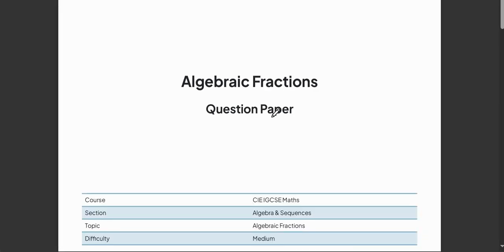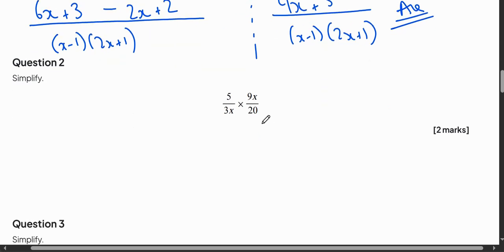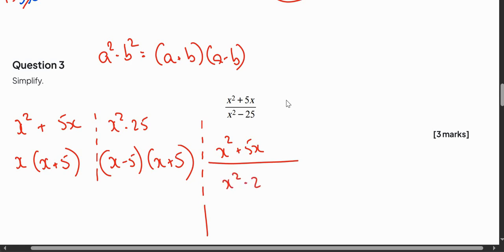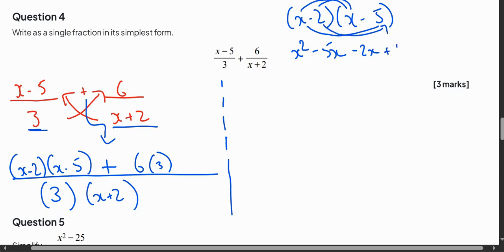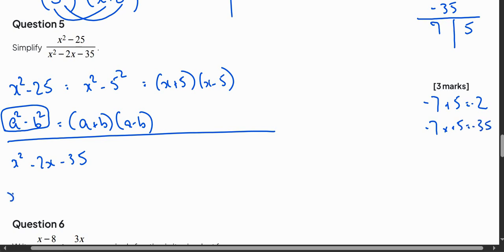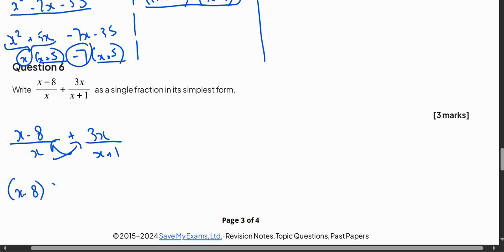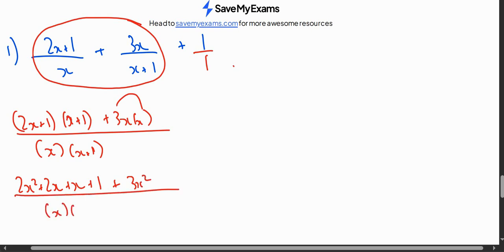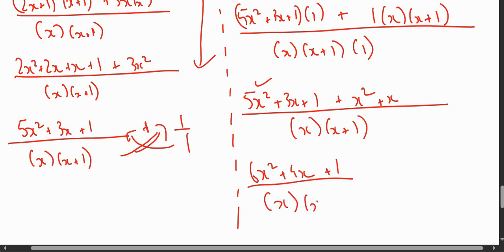Mathematics | Learn How To Solve Algebraic Fractions | Addition And Subtraction